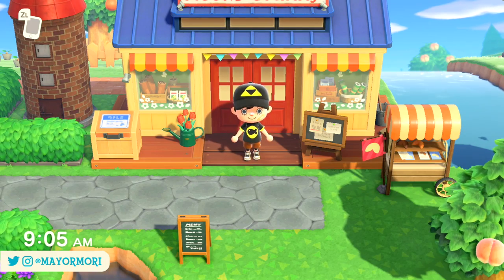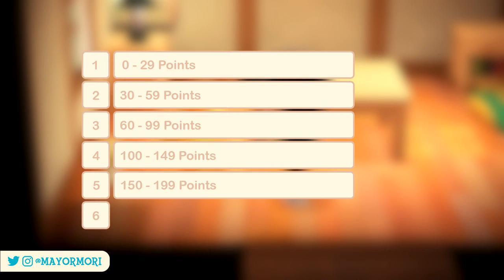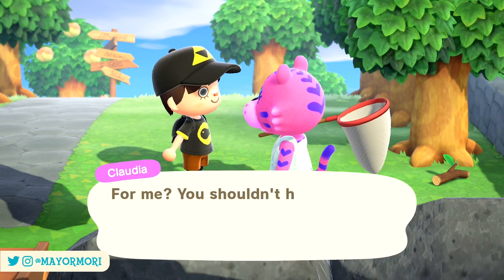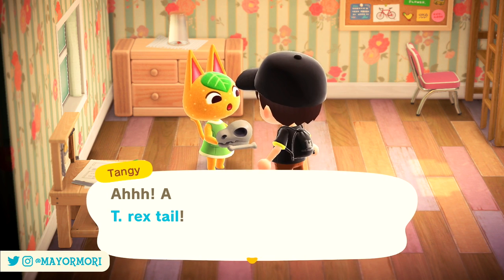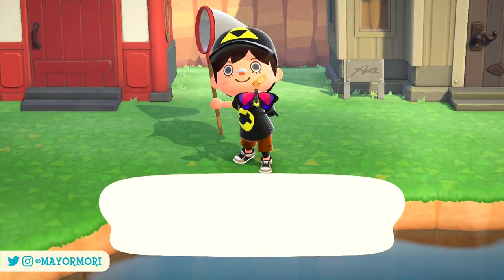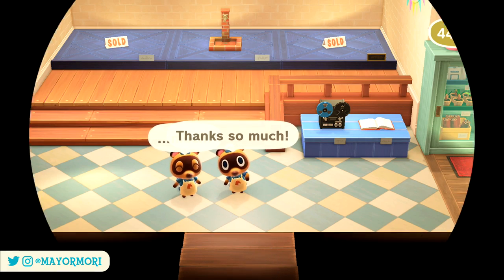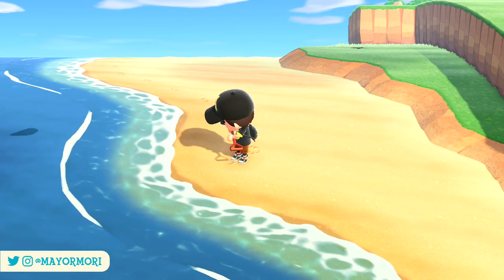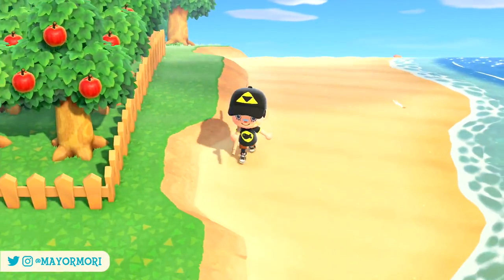Animal Crossing New Horizons: FRIENDSHIP GUIDE (How to get Villager Pictures & become Best Friends)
►'Like' for YOUR DREAMIES 🥰

Today we are taking a look at Friendships in Animal Crossing New Horizons and break down all the key areas based around the Animal Crossing New Horizons friendship mechanic.
We go over what Friendship actually is in New Horizons, as well as methods of increasing and decreasing the Friendship Levels of your Islands Residents.
Did you know if you give your Villager trash, they'll slowly begin to go off you 🤣 Not that anyone would, of course.

Today's word of the day is... drum roll. 🥁🥁🥁 "QUEST".
So if you're reading this description, please post "QUEST" in the comments, just to let me know you did. It's super fun seeing who actually reads this thing 🥳

►Please consider supporting this channel for as little as $1 a month for exclusive content. It truly helps me set time aside to make these videos:

I regularly upload all kinds of Animal Crossing New Horizons videos, such as this Animal Crossing analysis video, where we go over the latest hidden details or secret features, but also any Animal Crossing New Horizons news that drops. I often do Animal Crossing trailer analysis style videos and even Animal Crossing reactions. So be sure to stick around.
Of course, if you're looking for more relaxed or in-depth videos, we have you covered too.
Anyhoot (as Blathers would say), that's probably just about enough from me. Have a great evening and stay safe.

Sources/Credits:
►All this information has been revealed in the the latest Data Mines, so I'd like to thank the  in the Animal Crossing New Horizons Discord for all their hard work, and for publishing their findings to the public.
A document of all their findings covering the Friendship mechanic in more depth can be found
Special thanks to: ooraloo#0360, Ninji#1624, Alexis#8717, Stoney#9215, astronomyfortwo#4112, Burandii#7476, and FCFCQQQ#0033

►Another good article I found about this topic, when researching for this video can be found

►Another good article about Villager photos, if you want more reading can be found